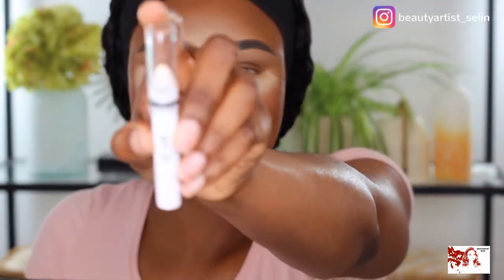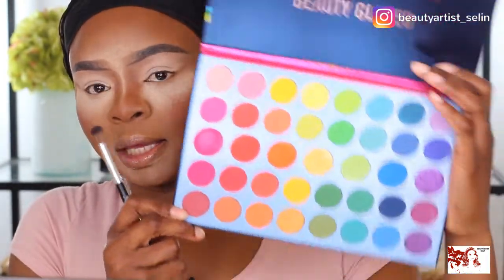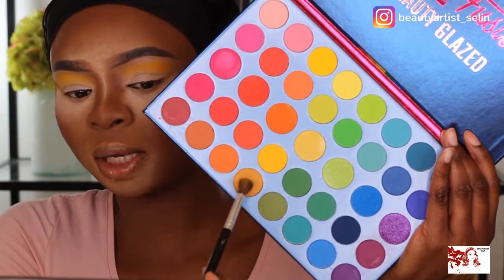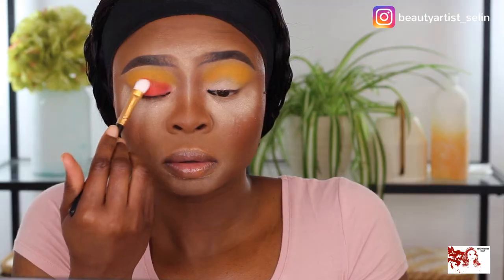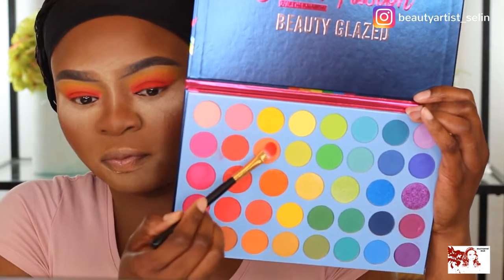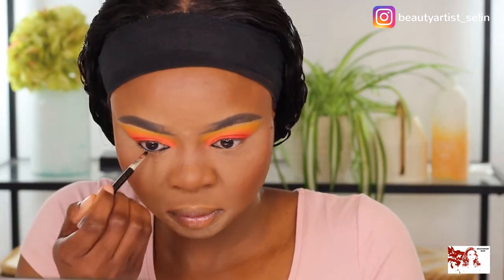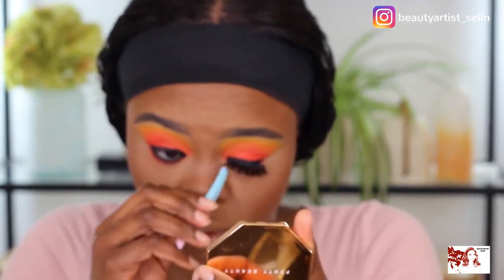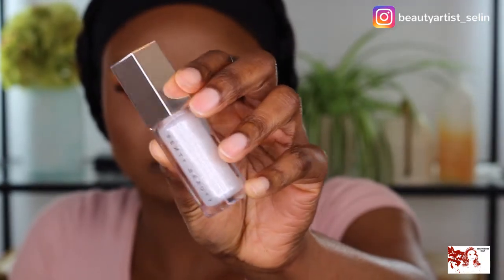Sunset makeup tutorial - BEAUTYARTIST SELIN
You need to keep your spirits high and contrasting yourself with others will only lead you to misery. You define yourself on your own terms, not those of others. We need to learn to stop caring about how others perceive us. If who you are and how you look makes you happy, that is all the concern you need.

Nyxcosmetics Jumbo  Milk   Eyeshadow primer

Beautyglazed palette

Catrice lashes

L.o.v lashes offer mascara

Alverde lipliner brown

 Nyxcosmetics liquid suede

Fentybeauty diamond milk gloss